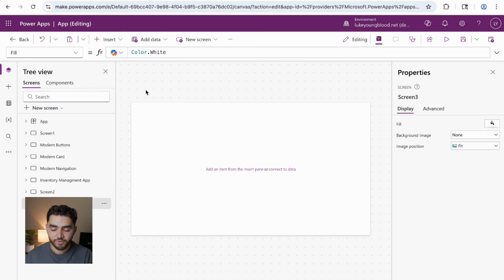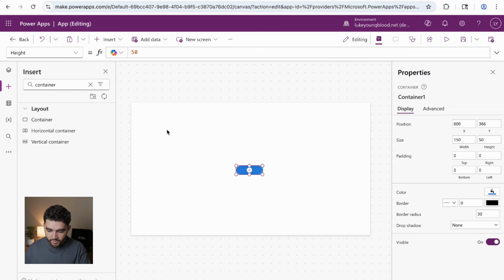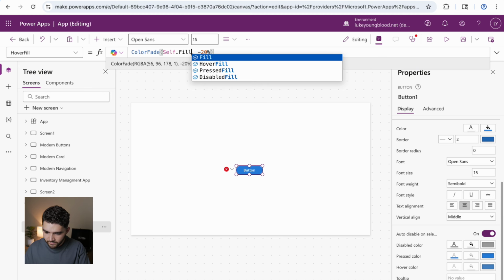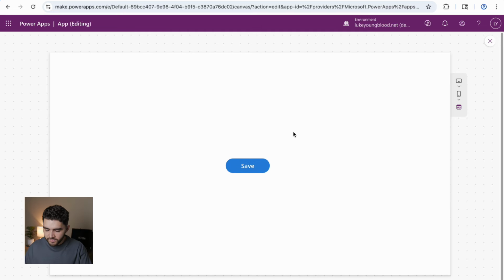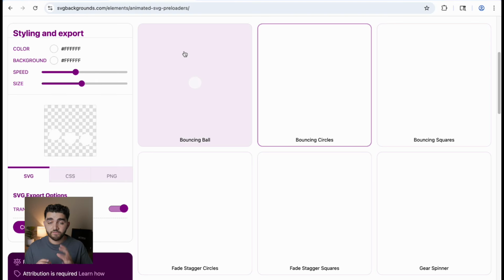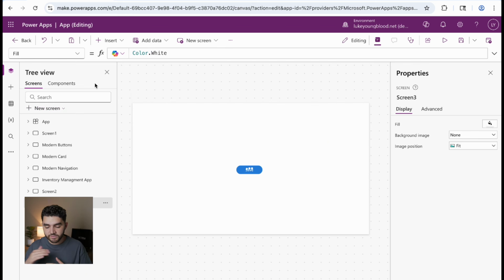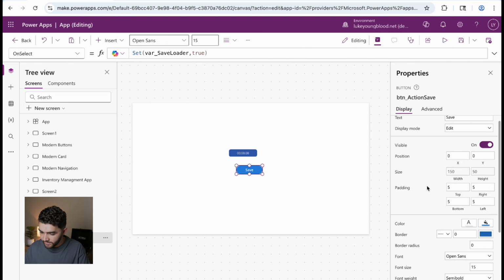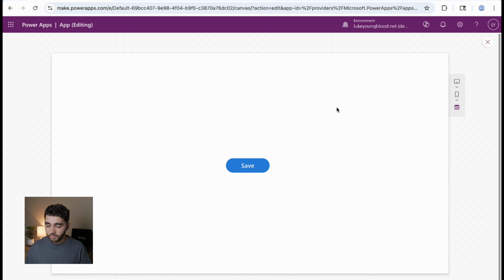How to Add SVG Loading Animation to Buttons in Power Apps (Step-by-Step)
Sick of boring buttons in Power Apps? In this beginner-friendly tutorial, I’ll show you how to create an SVG-powered loader button that adds modern polish to your apps. No advanced skills needed!

⚡ Simple SVG trick
💡 Boosts user experience